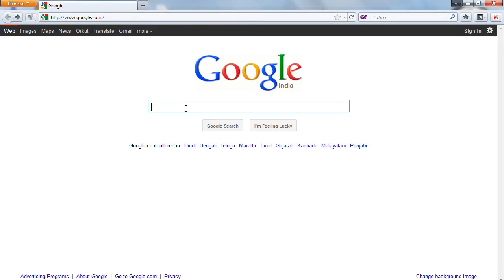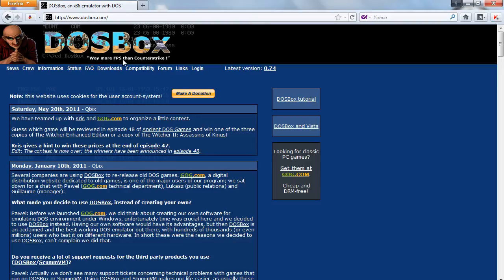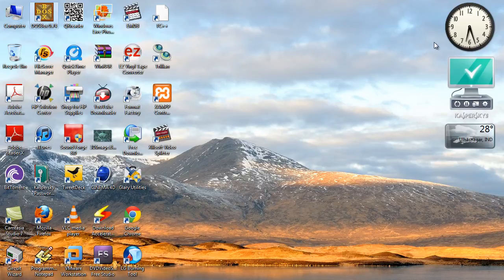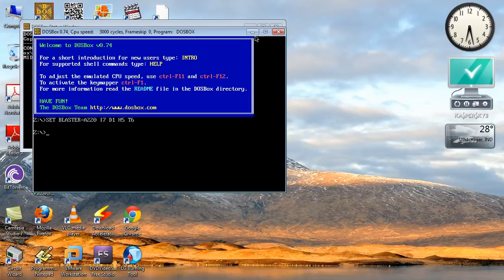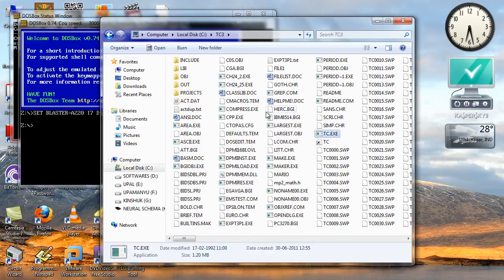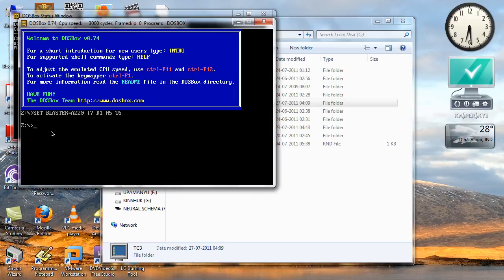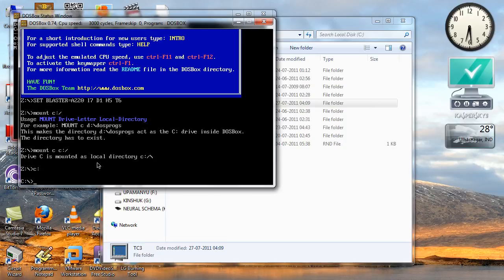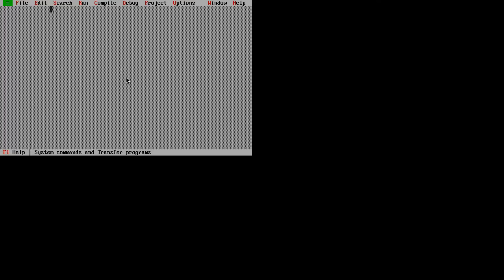Running Borland C++ in Flluscreen on Windows 7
This is the first quick tip showing how to run the classic Borland C++ in fluuscreen mode on windows 7.